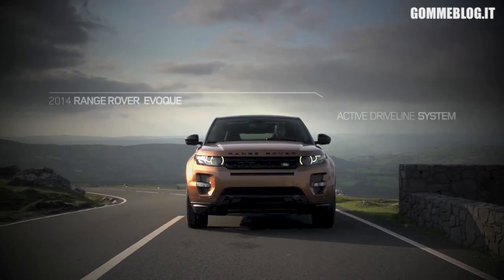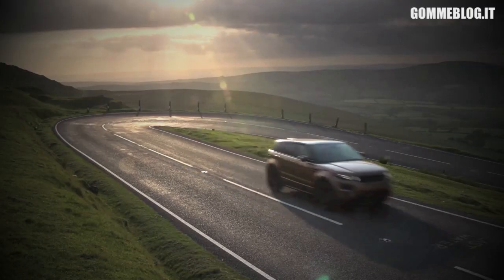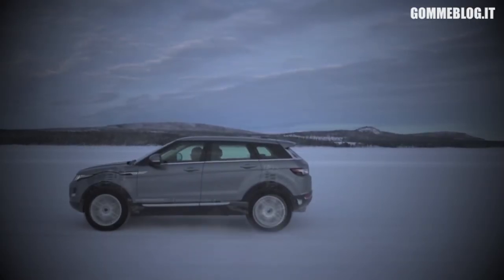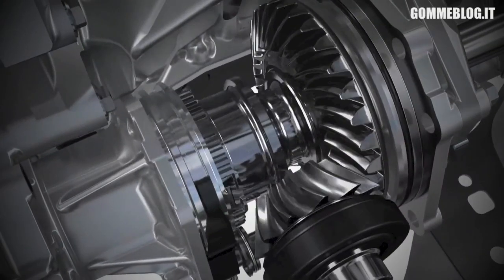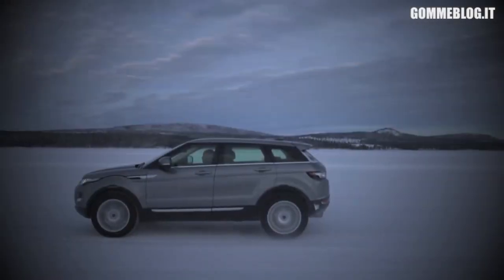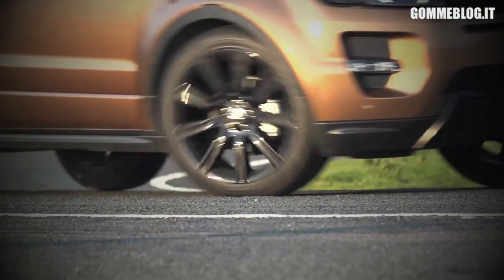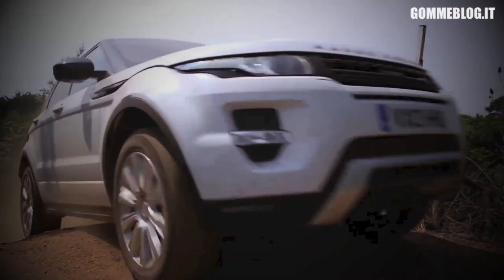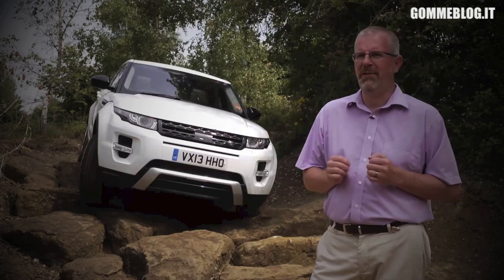2014 Range Rover Evoque - Snow Test - Mud Test REV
2014 Range Rover Evoque - Snow Test - Mud Test REV. First shown at the Geneva Motor Show in March, the ZF-9HP automatic transmission is among the world's first 9-speed units fitted to a passenger car.  It has an ultra-fast response time, described by ZF as "below the threshold of perception" and an adaptive shift programme that quickly matches the driving style.  With a wide spread of ratios and improved efficiency, the new transmission delivers improved economy, reduced emissions, enhanced performance and greater comfort.

Available as an option, Active Driveline, is the world's first 'on demand' four-wheel drive system which enhances agility and improves fuel efficiency by operating in front-wheel drive only during steady-state driving at speeds above 22mph.  The new system monitors vehicle dynamics and automatically reconnects four-wheel drive (within 300 milliseconds) whenever it is needed.  Active Driveline also features Active Torque Biasing with electronic-Diff (e-Diff) technology to distribute torque between the rear wheels, optimising traction and stability. Active Driveline will be available initially on the Si4 petrol engine.

In addition, a Torque Vectoring by Braking feature, available across all powertrains, further enhances agility and safety by redirecting torque between all four wheels to counteract understeer. It features in both the Active Driveline and the Evoque's standard four-wheel drive system.

For the 2014 model, the driver assistance capabilities of Evoque are significantly enhanced by the introduction of features including: Park Exit (to automatically exit parallel parking bays), Perpendicular Park (to position the car centrally in parking bays), Closing Vehicle Sensing and Reverse Traffic Detection (to warn drivers of oncoming traffic), Lane Departure Warning, Traffic Sign Recognition and Wade Sensing.

The brand new Land Rover InControlTM connected car system, available as an option,  incorporates two new features - InControlTM Remote and InControlTM Secure.